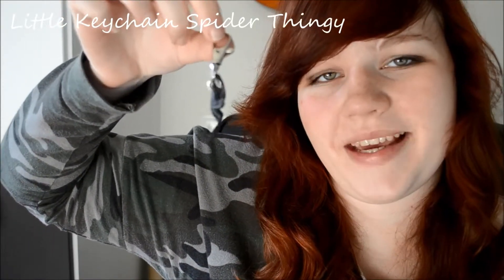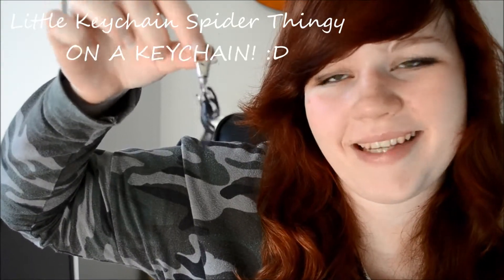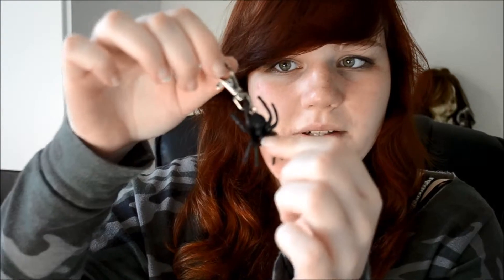DIY: Creepy Gifts (for your guests) HALLOWEEN SPECIAL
Today I'm gonna show you how you can show your appreciation for your guests :D
It's so much easier than you think!

Ill see you again tomorrooooow :D